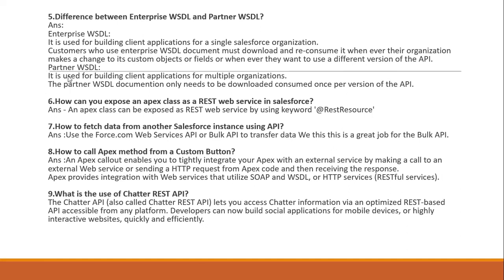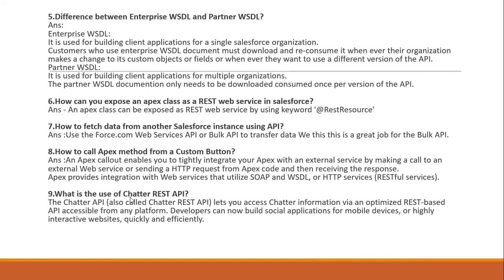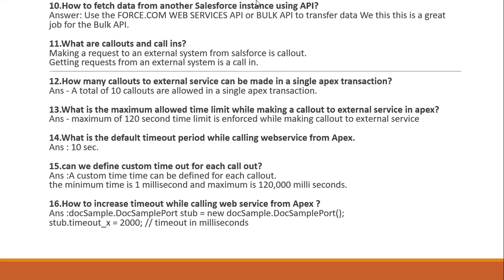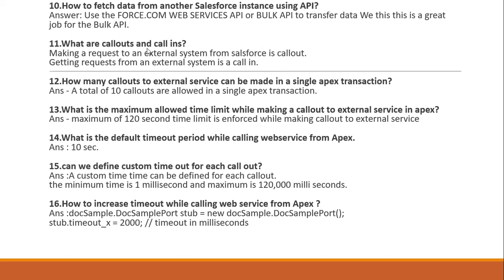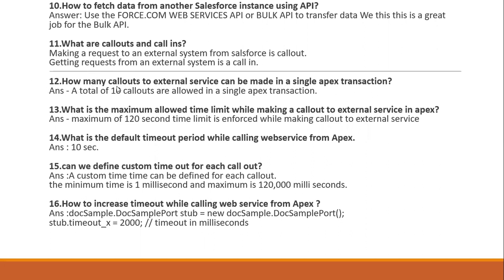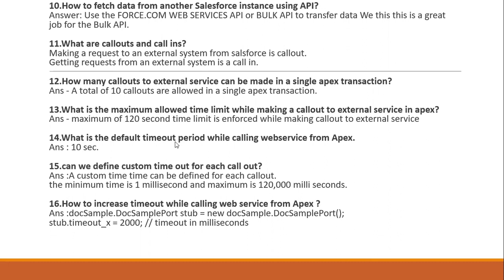Salesforce REST API and SOAP API Interview Questions | For Fresher and Experienced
Here are Salesforce REST API and SOAP API interview questions and answers for fresher as well as candidates to get their dream job..

-Salesforce REST API
-Salesforce  SOAP API